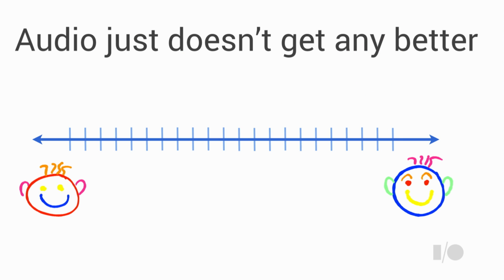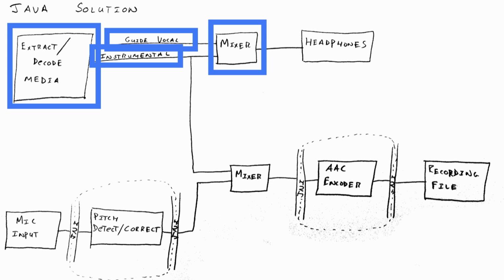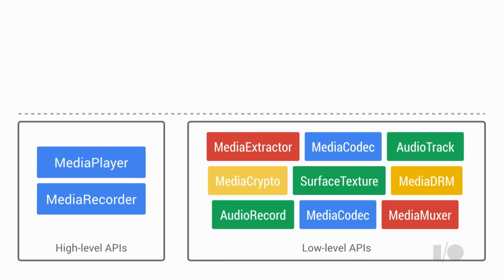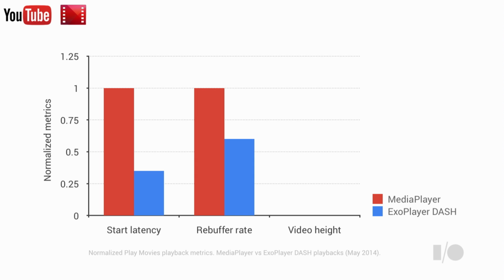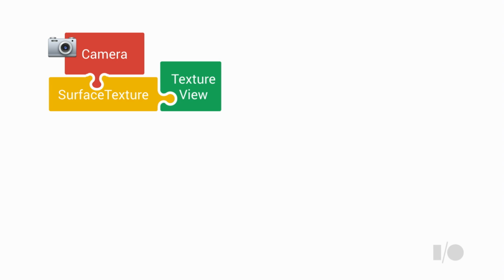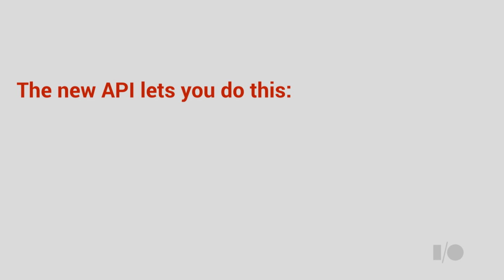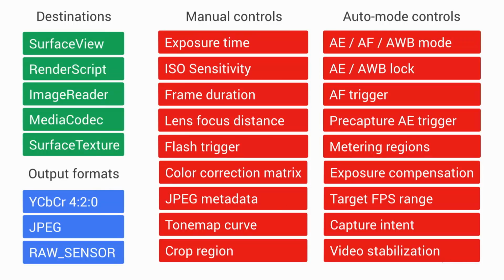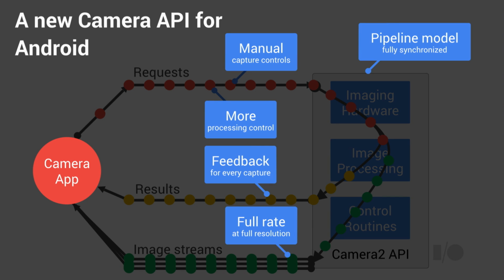Google I/O 2014 - Building great multi-media experiences on Android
Speaker(s):
Andy Hung, Eddy Talvala, Glenn Kasten, Lajos Molnar, Oliver Woodman, Rachad Alao

Description:
Performance and innovative capabilities are essential in building a successful media app. Join the Android media team for a look at new and recent features and how you can use them to optimize performance and create great user experiences. We'll start with best practices for audio and video APIs and go on to look at what's new in the Android camera API.